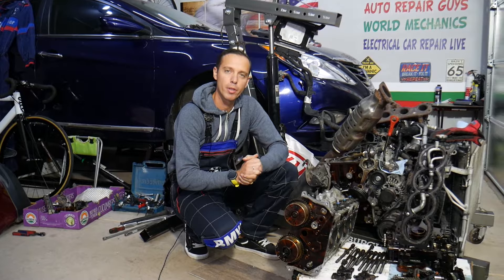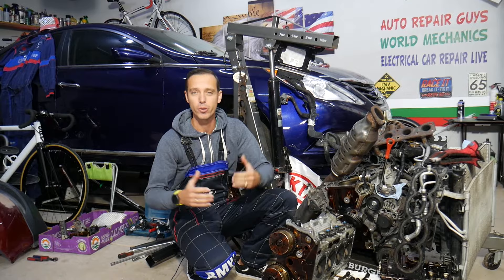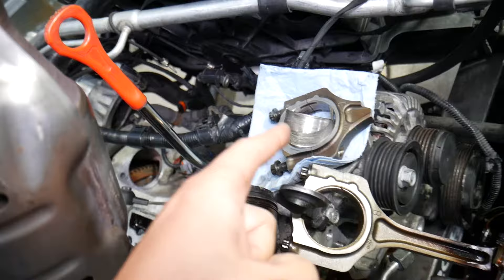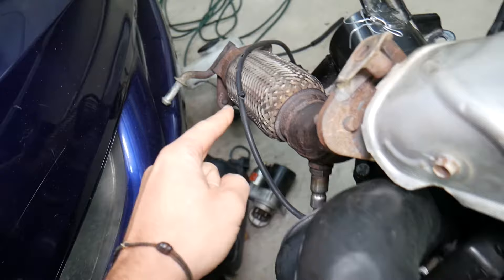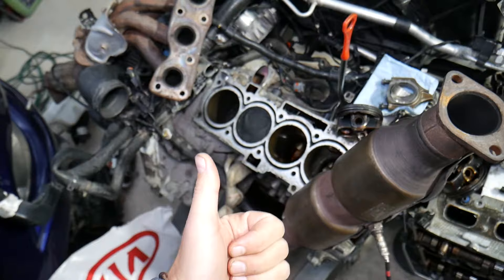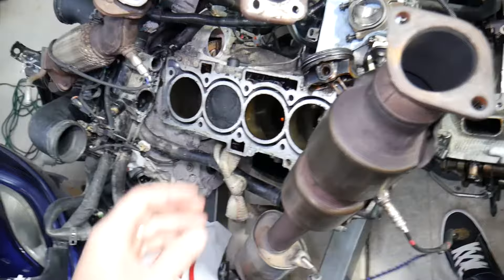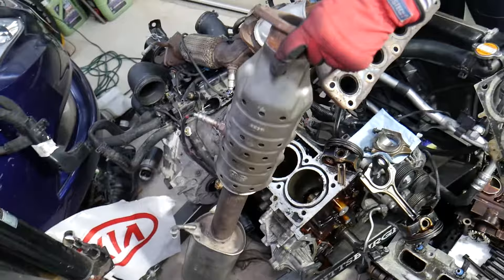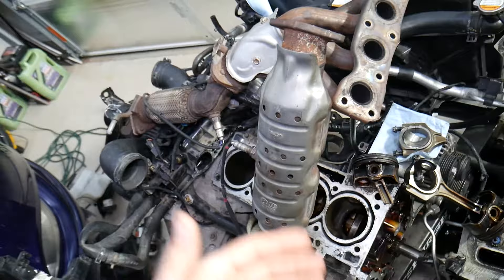WHY CAR SMELLS LIKE ROTTEN EGGS SULFUR WHEN ACCELERATING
If your car smells like rotten eggs or sulfur when accelerating or when revving up your car in this video we will explain what often causes a car to smell like rotten eggs / sulfur. If your car smells like rotten eggs it is most likely caused by bad gas, dirty catalytic converter or clogged catalytic converter. In some cases it is normal to smell sulfur / rotten eggs if you have driven your car short distance and the catalytic converter did not reach optimal temperature next time you rev your car the catalytic converter will get hot and kind of clean itself. Hopefully the video will be helpful to any of you that need help with finding why car smells like rotten eggs / sulfur.

Check fitment for your car model:
► Catalytic Converter
► Torx Special Tool Set
► Panel Removal Tools